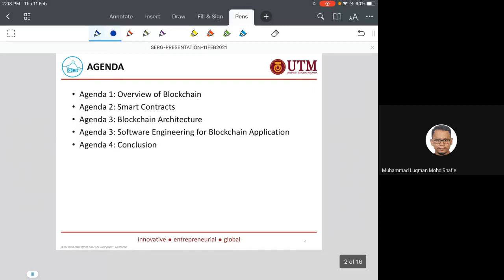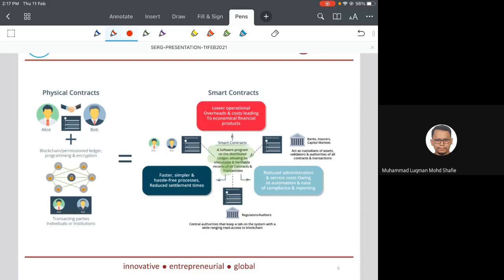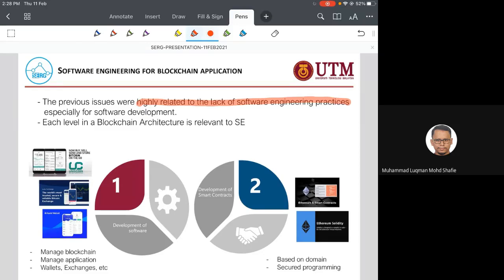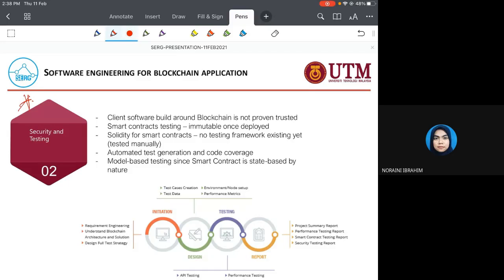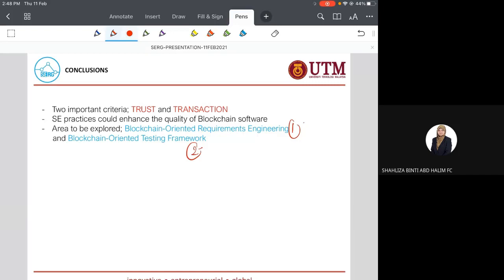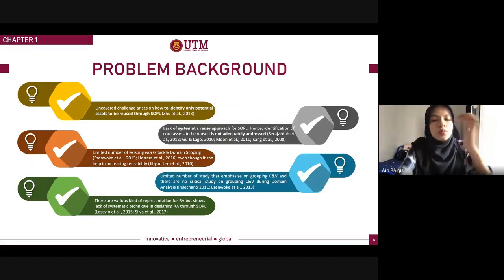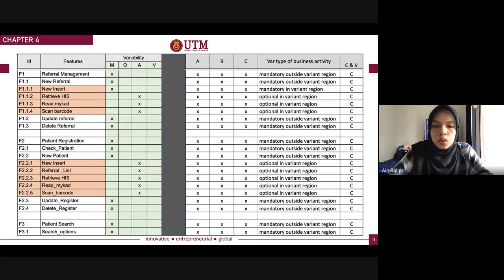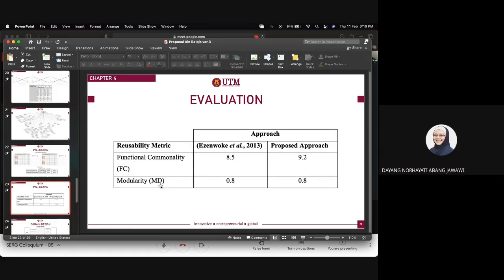Blockchain-Oriented Software Engineering Sharing with Research Progress Presentation (SERGC05)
11th February 2021

00:00​​ - Sharing Session
Speaker: Dr Mohd Adham Isa
Topic: Blockchain-Oriented Software Engineering

49:16​​ - Research Progress
Presenter: Ain Balqis Md Nor Basmmi
Topic: Core Assets Development Approach for Service Oriented Product Line